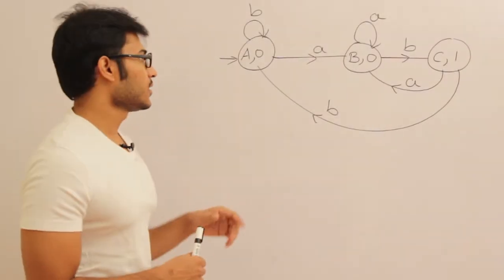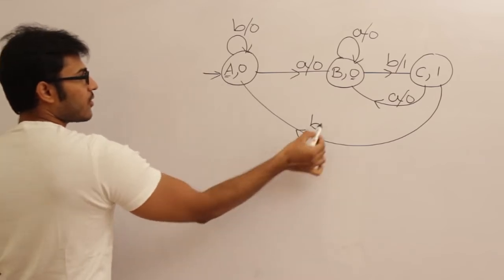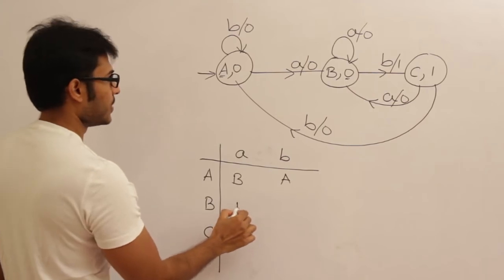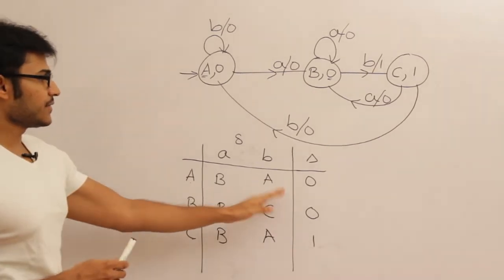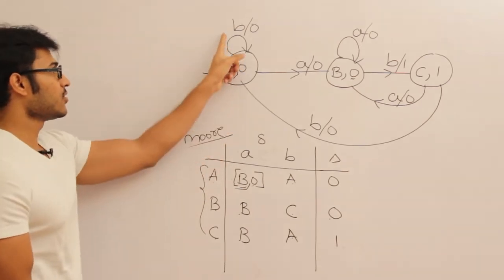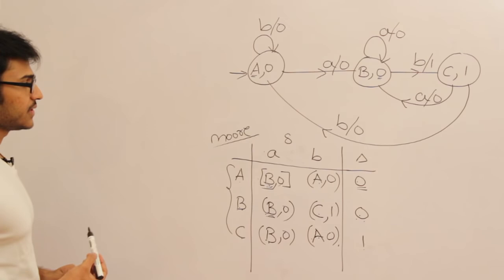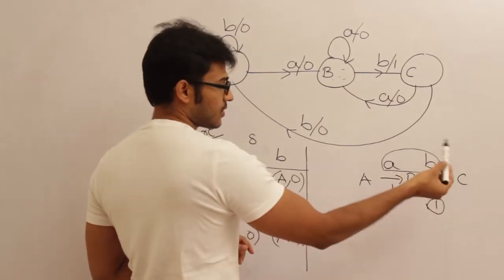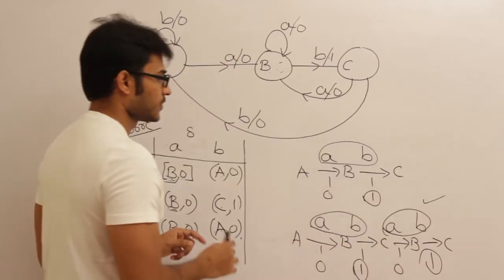59 Conversion of Moore machine to Mealy machine 2